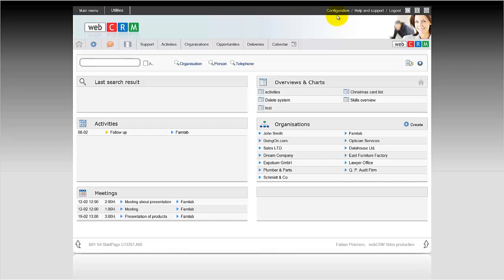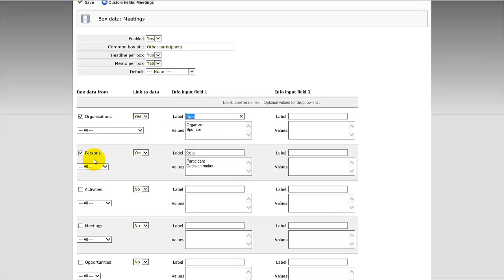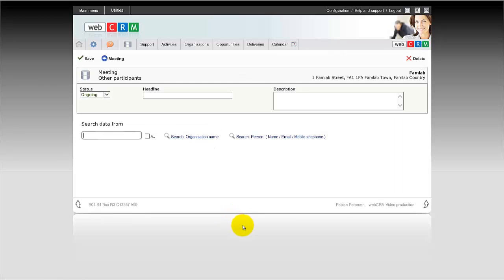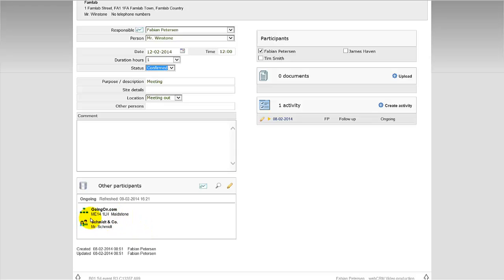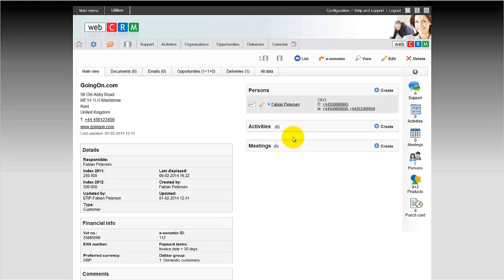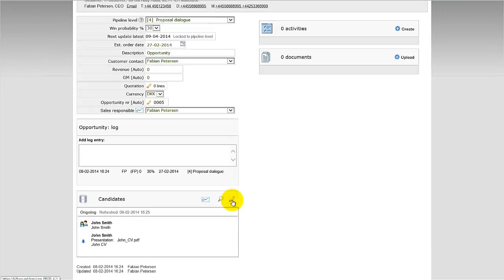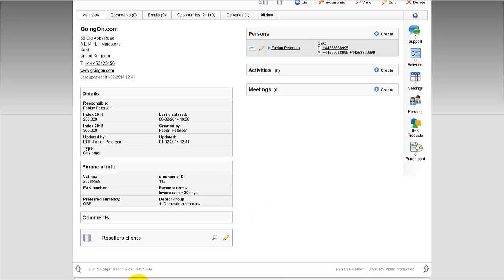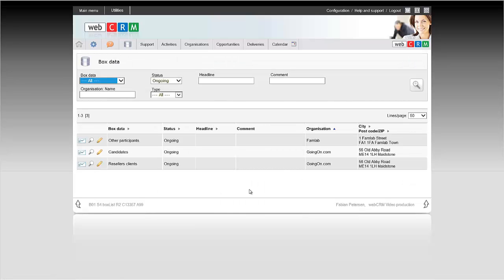webCRM - Basic Education Program - Box Data